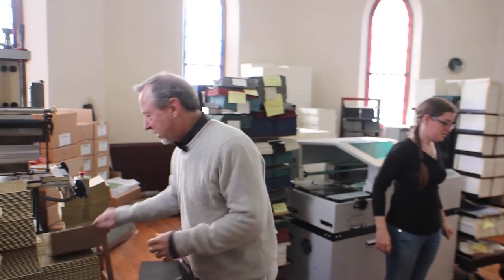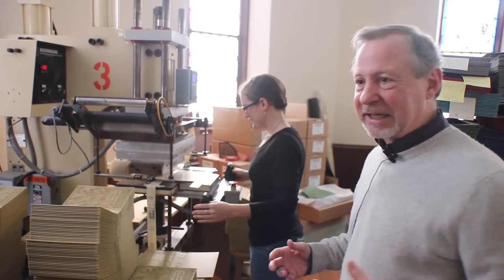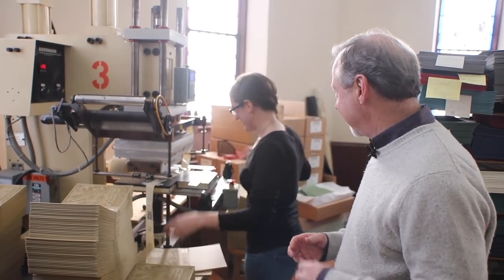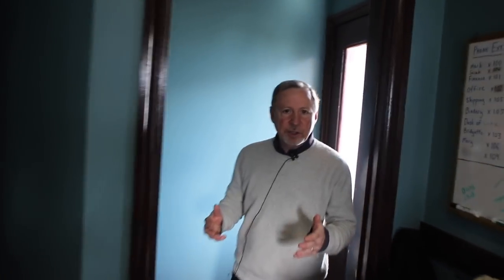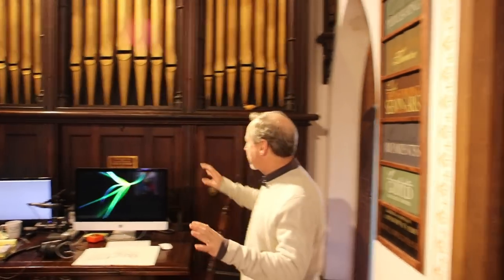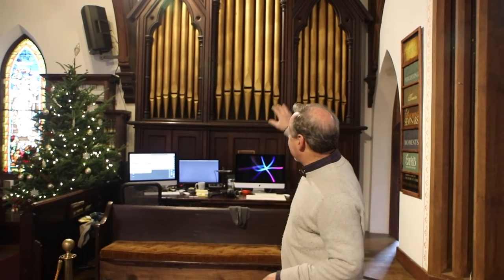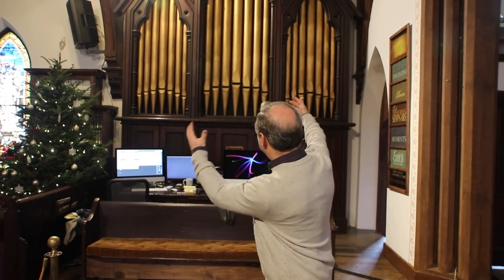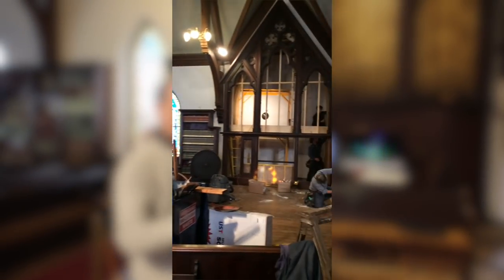Looking toward 2019 (2) - PRINTSHOP & BINDERY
Watch as Dr. Mark Hamby shares ministry growth opportunities for the coming 2019 year and makes a visit to the printshop and bindery. for more information.